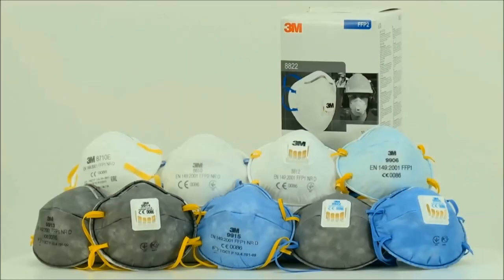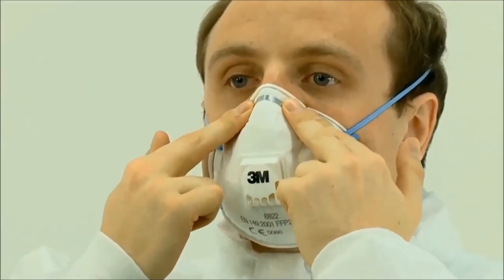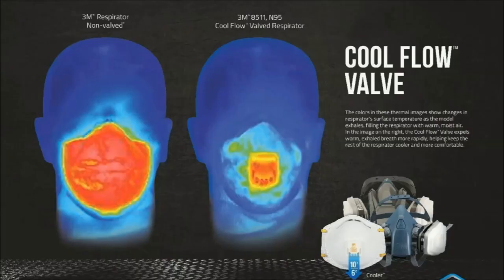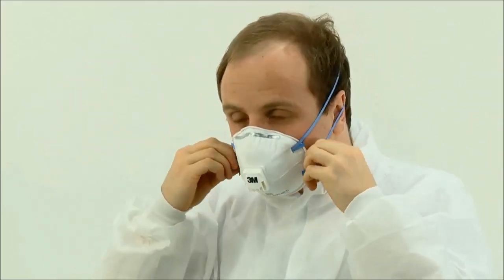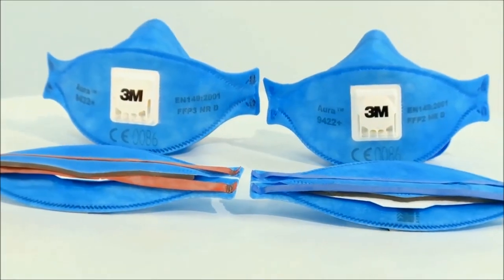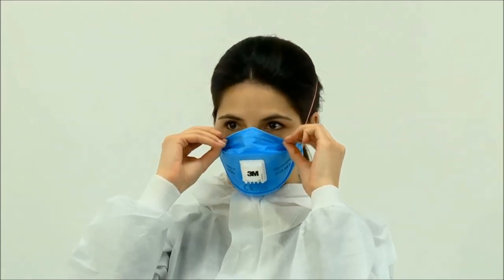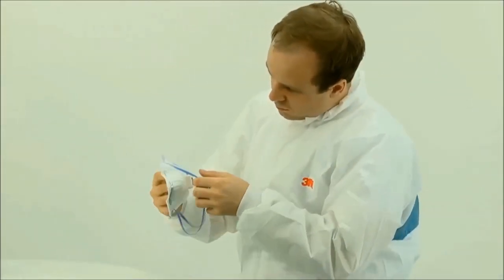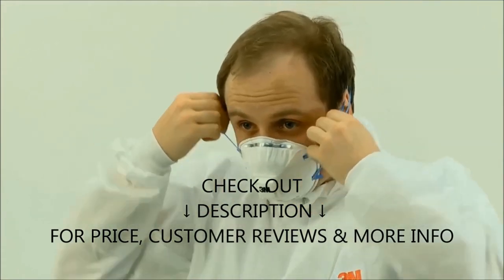Best Disposable Face Masks For Virus Protection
... Best Disposable Face Masks For Virus Protection Customer Reviews, Price & More Info.

Best Disposable Face Masks For Virus Protection mentioned in this video:

► 00:24 N95 Face Mask 3M

► 01:05 FFP3 Face Mask 3M Aura